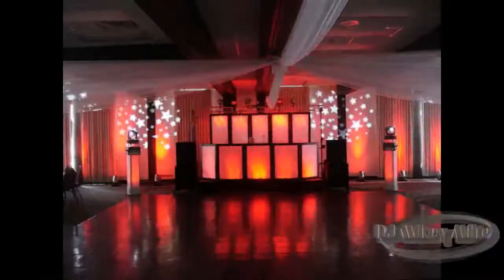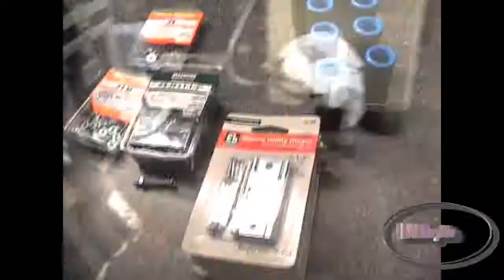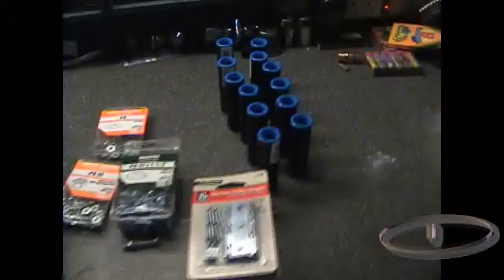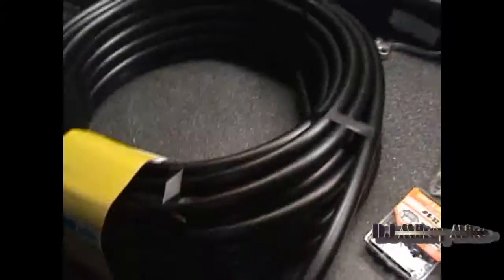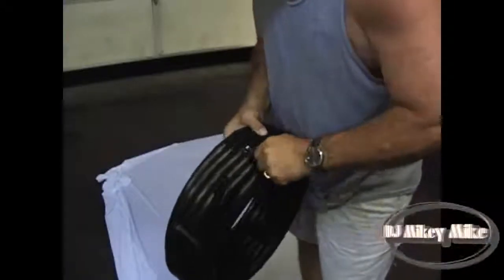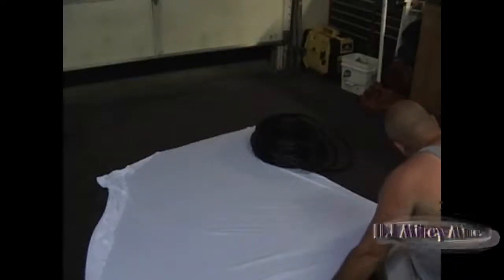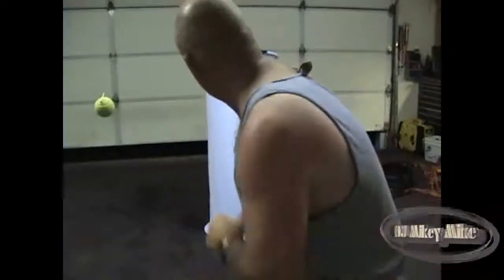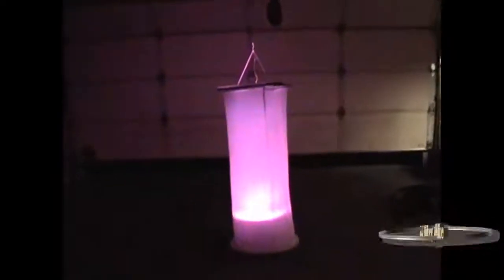"Do It From Scratch" With Vertical Tube Socks with up lighting pars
"Do It From Scratch" With Vertical Tube Socks DJ Mikey Mike "Do It From Scratch" With Vert Tube Socks